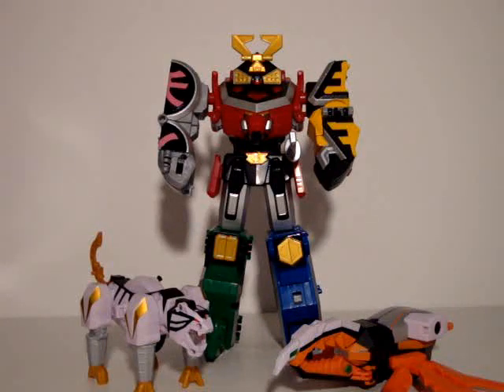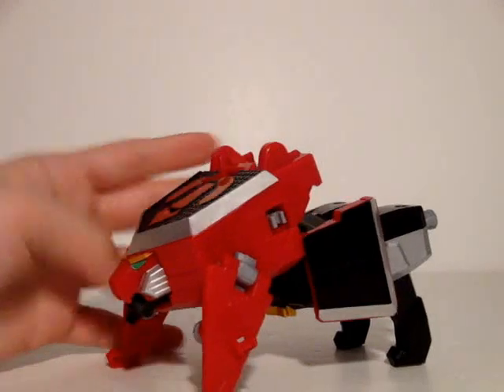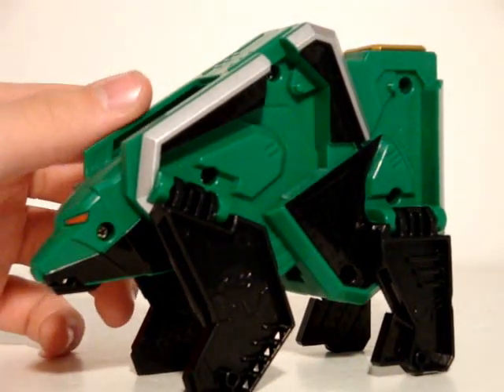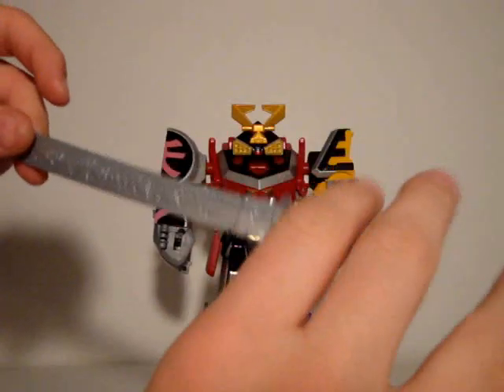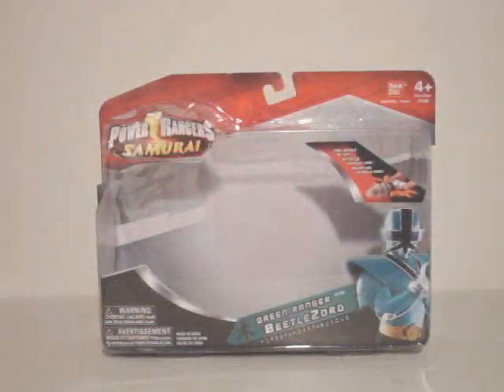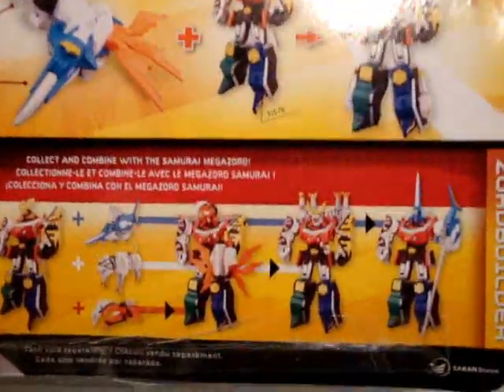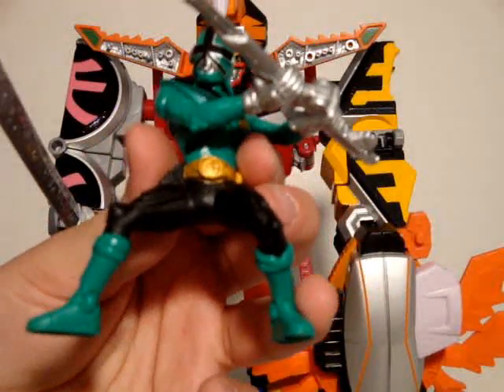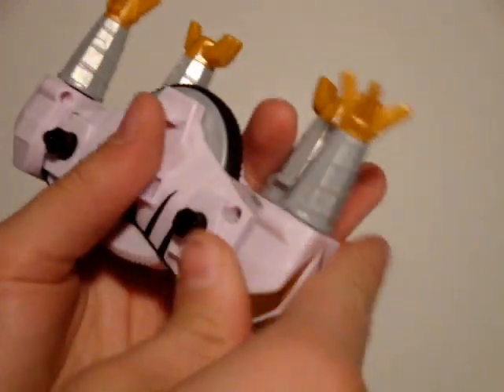Soundout Review - Power Rangers Samurai Megazord, Beetlezord and Tigerzord